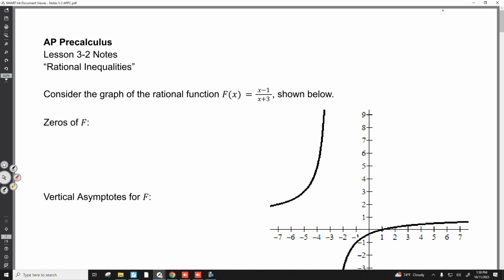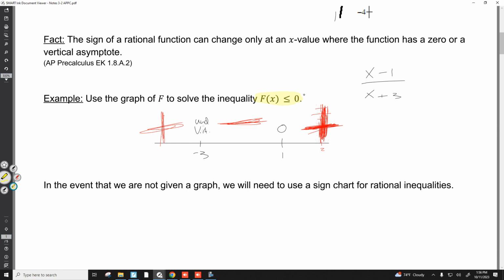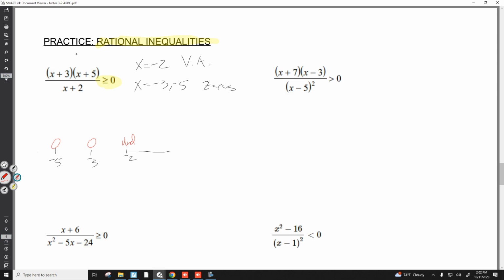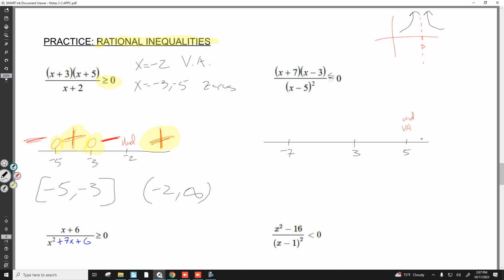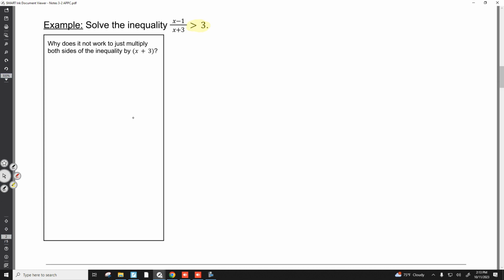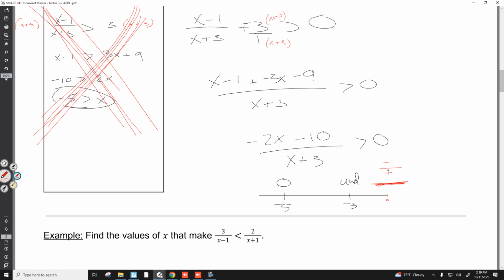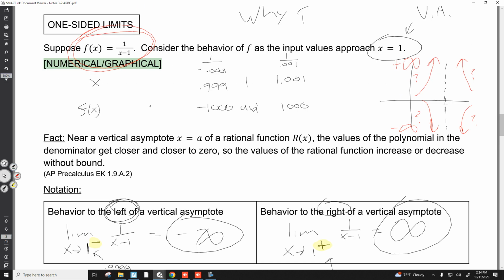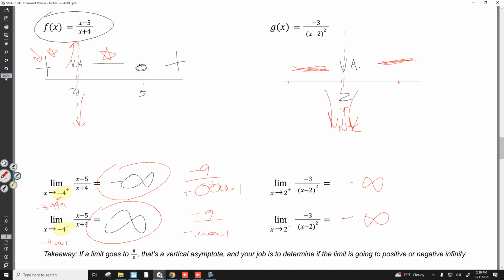AP Precalc 3.2 Notes